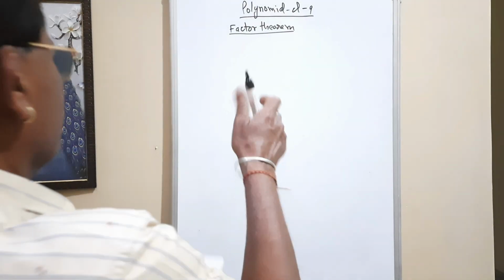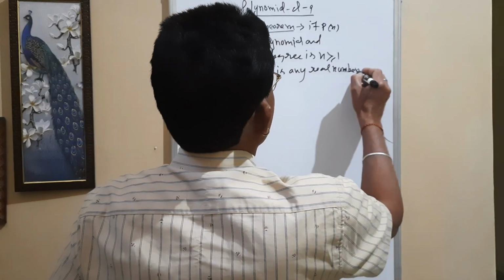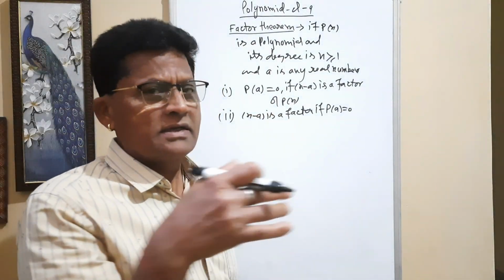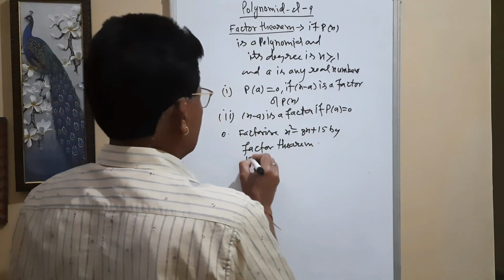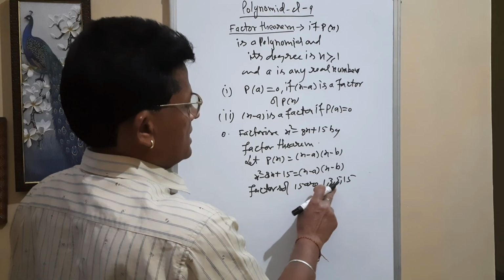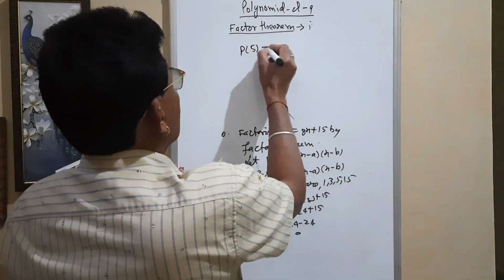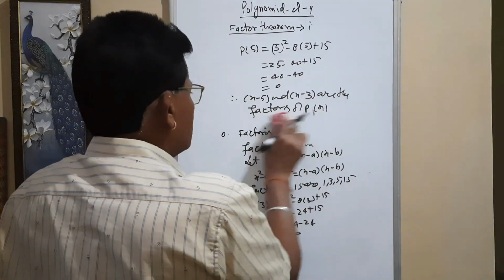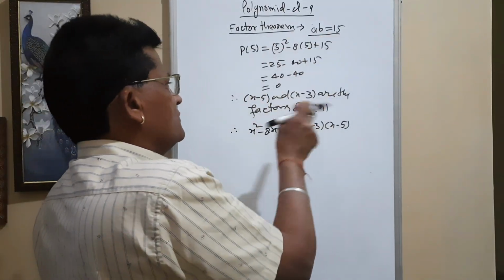Cl-9th|factor Theorem ,VSAQ/MCQ/OTQ's from NCERT exercise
1.Chapter-2,Factor theorem  and related questions.
2. Solution of Questions from NCERT exercise 2.4
3. Solution of questions related with zeroes of polynomial .
4. Solution of Questions related with the roots of polynomial equations .
5. Solution of question from NCERT exercise 2.4 ,Definition of the polynomial with examples.Along with VSAQ's/OTQ's/MCQ's
6.Definition of the monomials with examples.
7. Definition of the binomial with examples.
8.Definition of the trinomial with examples.
9. Zeroes of the  polynomial,linear polynomial, Quadratic polynomial, cubic polynomial.
Ted-Ed
smart learning-crashcourse
calculus-khanacademy
math made easy-physicswallah
maths study motivation-minutephysics
maths challenges-Ted-Ed.